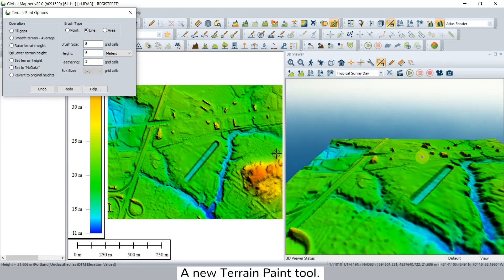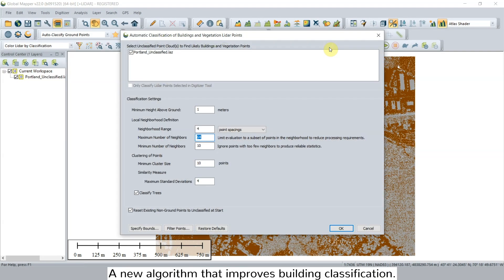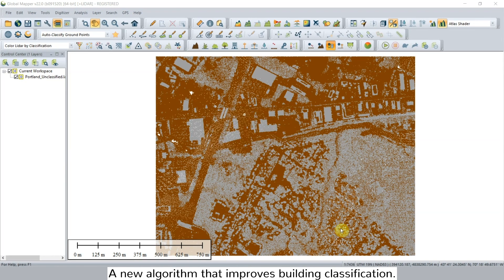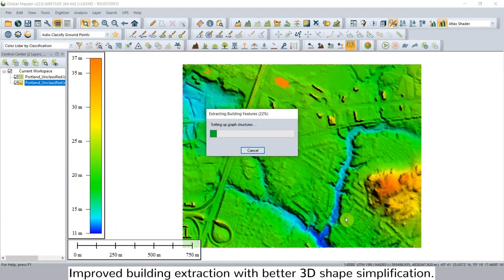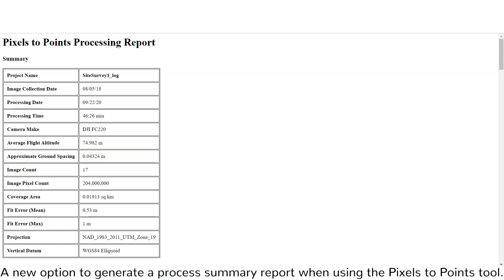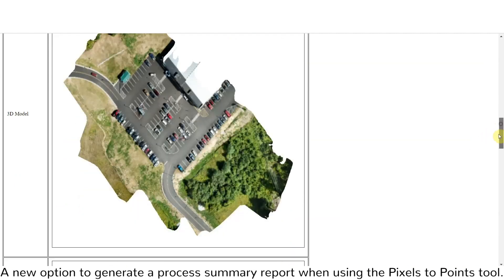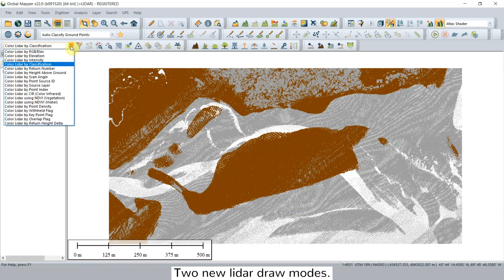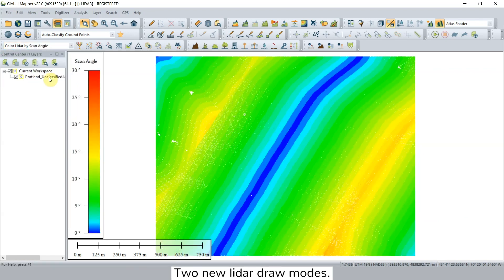Lidar Module Version 22: Top 5 New Features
Global Mapper Lidar Module v.22 is here! Version 22 introduces an extensive array of new and updated functionality in virtually all software areas. This blog highlights the top five new features of GlobalMapper v.22